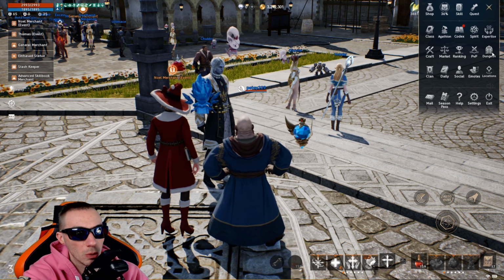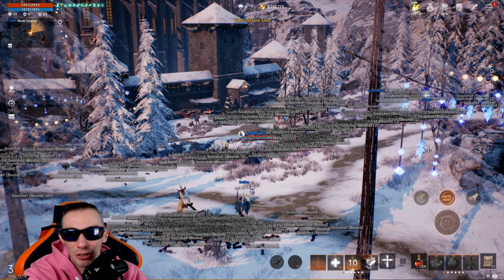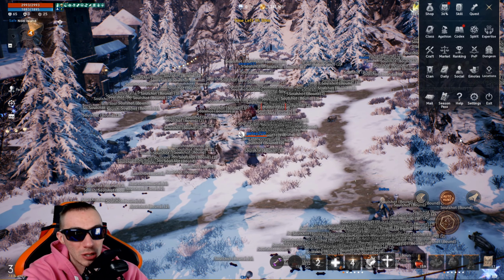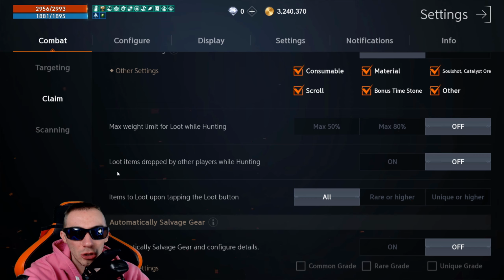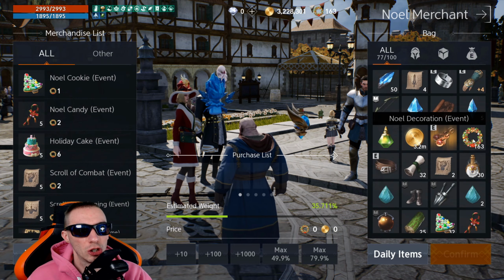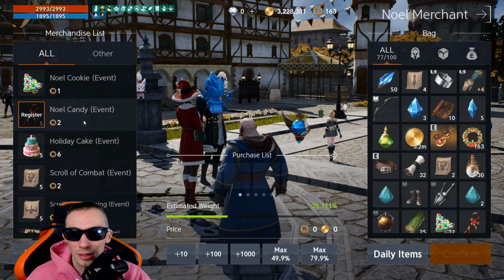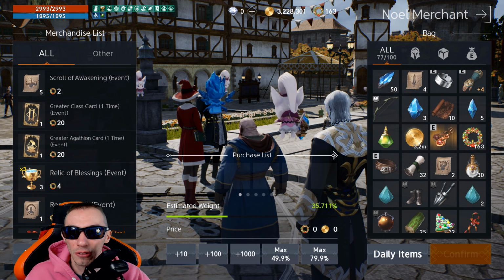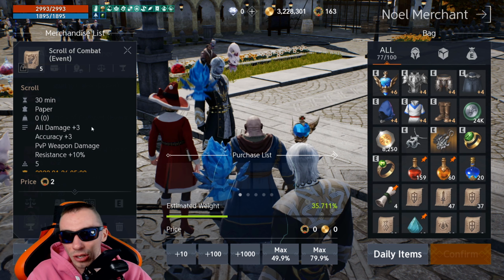Noel Event tips | Lineage 2M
🌠Current channel members:

SwedishChef $21
The Outdoor Dude $20
DLG $15
Bok Choy $13
doctorangu $12
umlunguPhambene $5

1. Robo370 $25.00